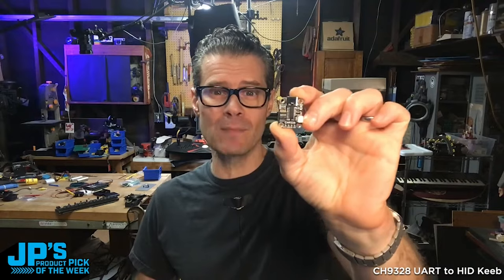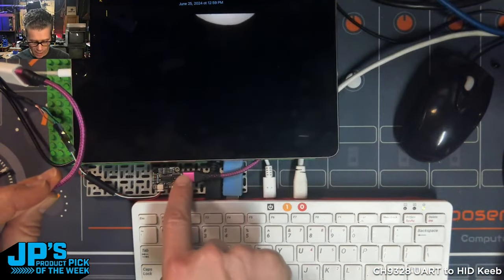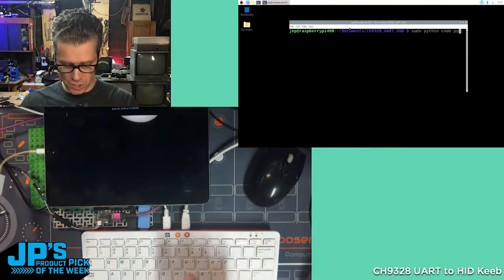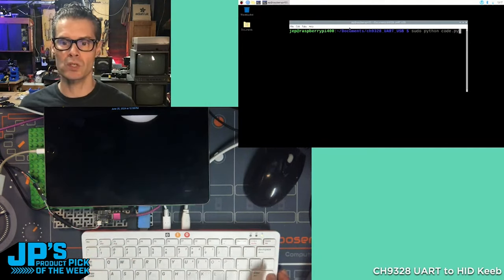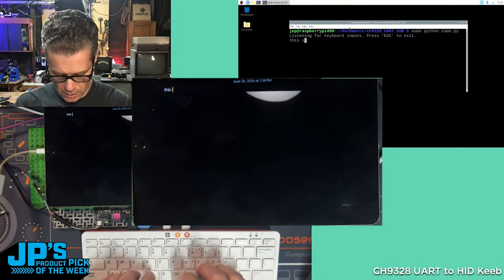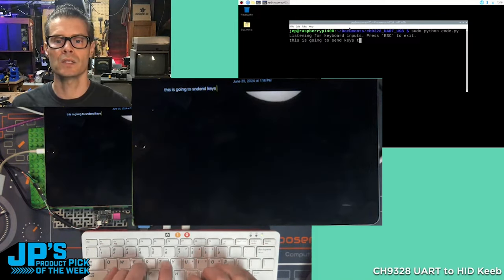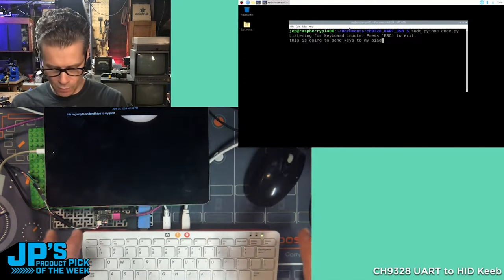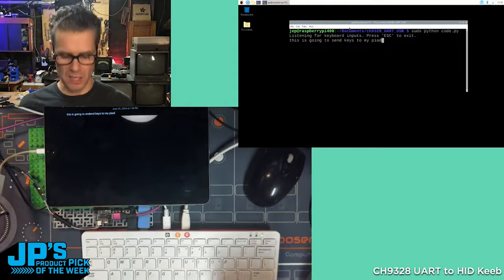JP’s Product Pick of the Week 6/25/24 CH9328 UART to HID Keyboard Breakout RECAP